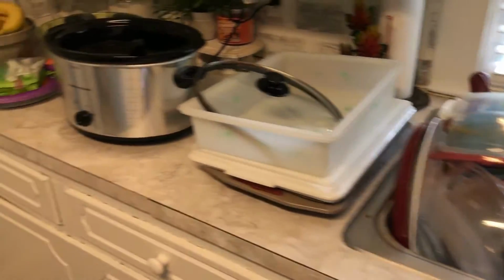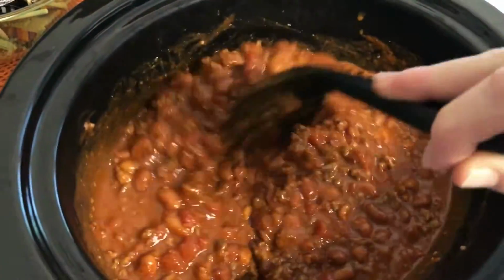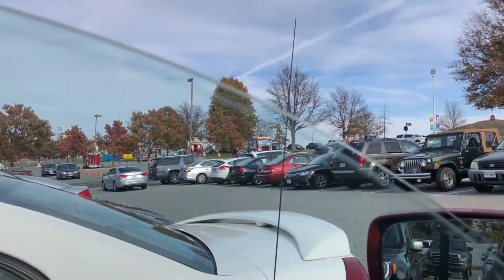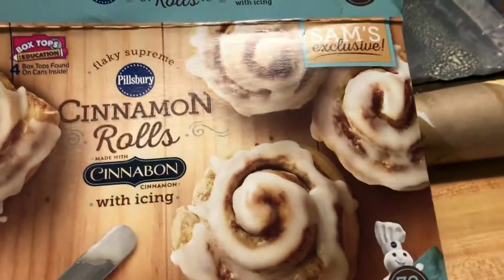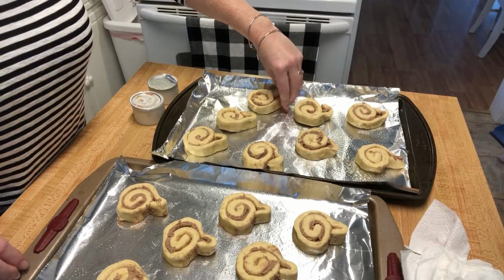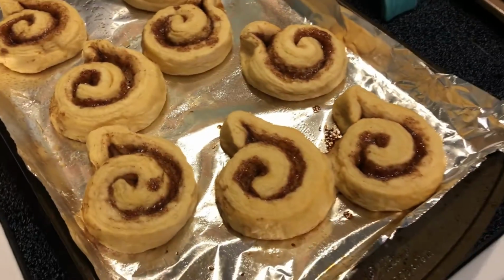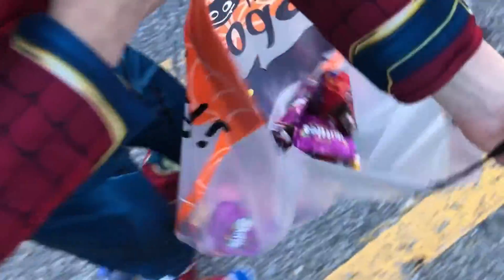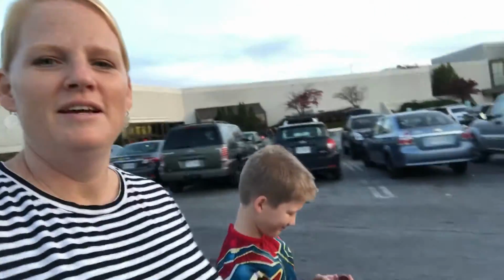HALLOWEEN VLOG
Halloween 2018! We spent the evening trick or treating at the mall, then home for some fun family time and some yummy food!